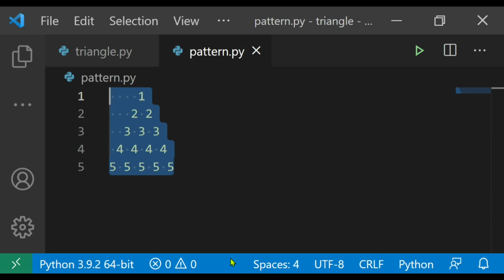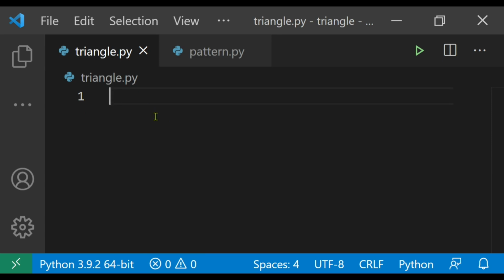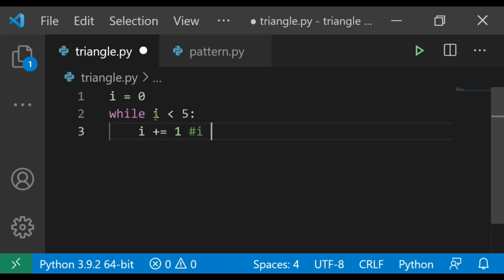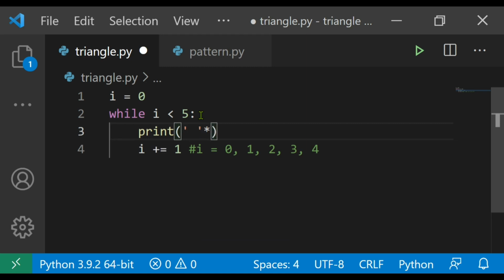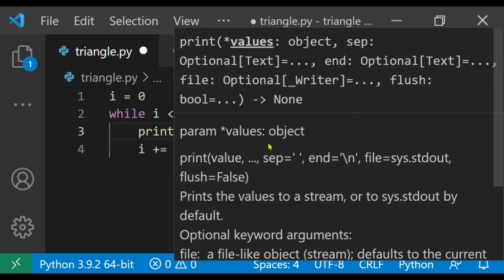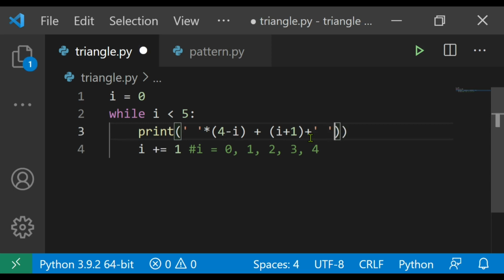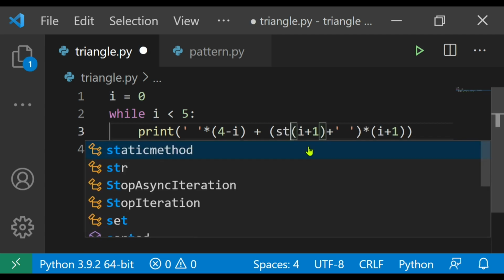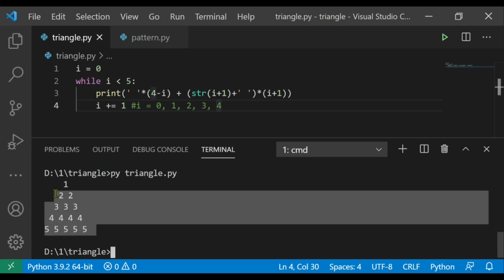12 Python Pattern Program -Number Triangle without using any pre-define method using while loop